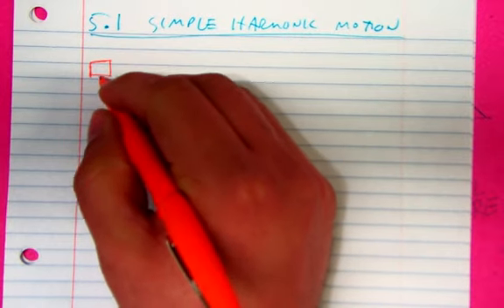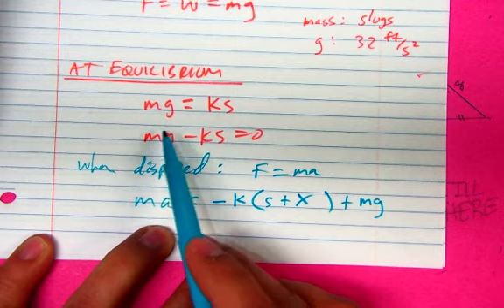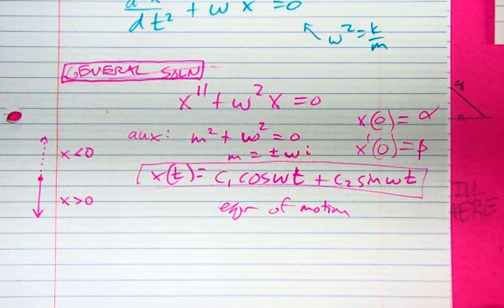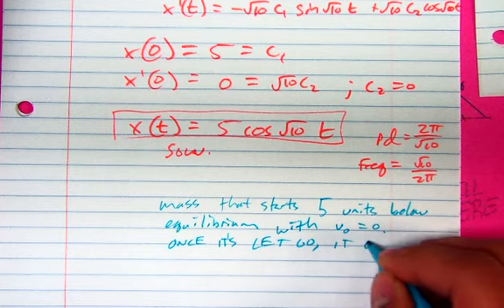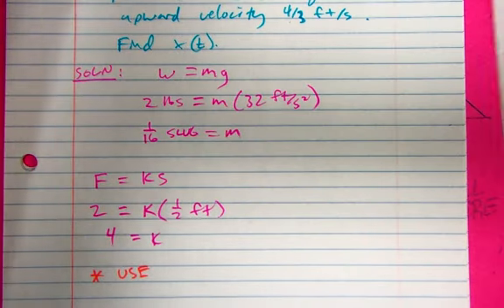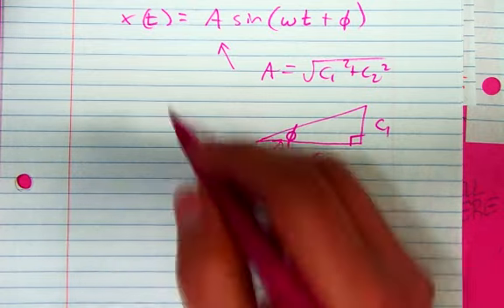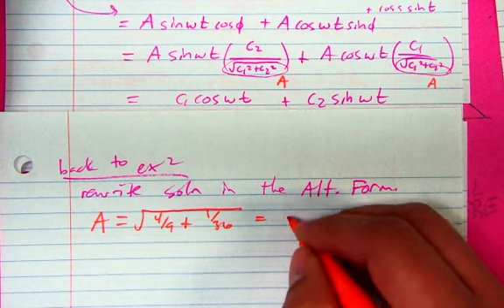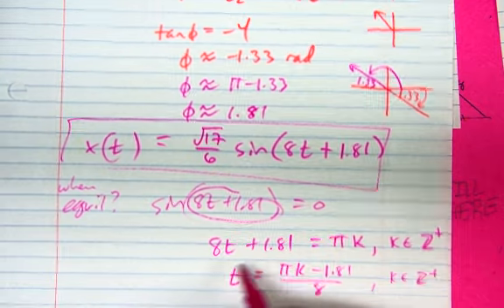5.1 Simple Harmonic Motion